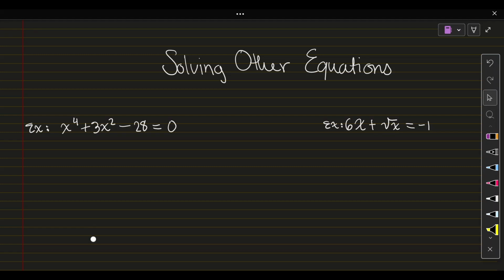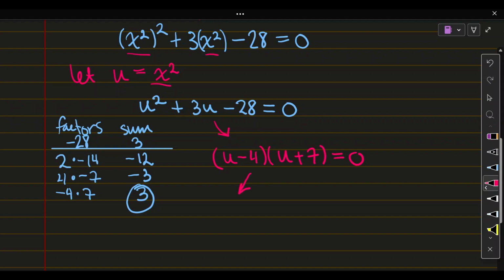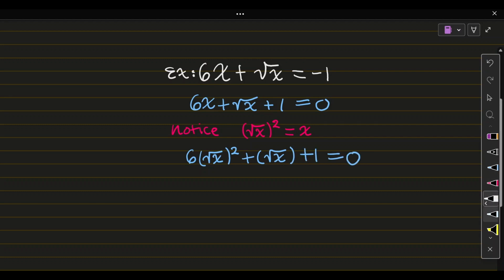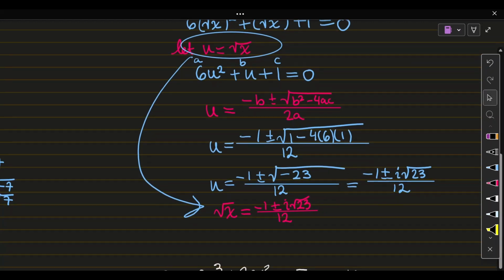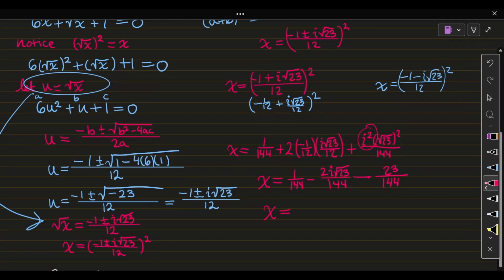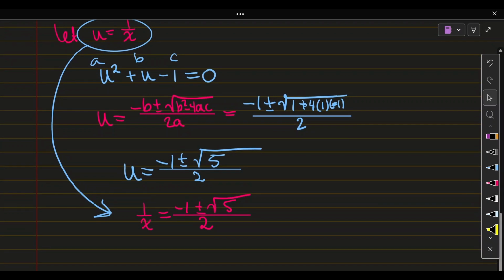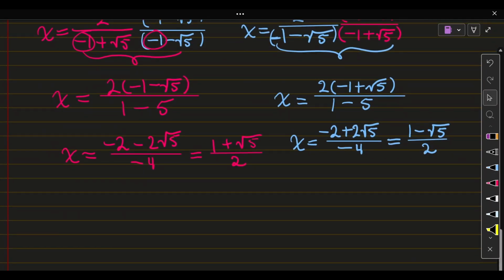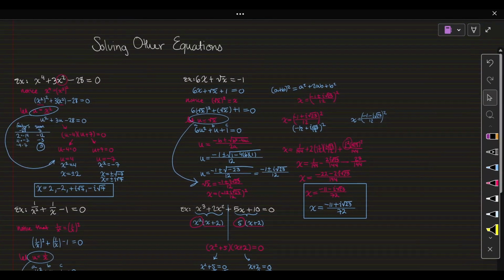How do I Solve These Ugly Equations? - College Algebra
In this video, I demonstrate how to solve other algebraic equations using the methods discussed in previous videos.